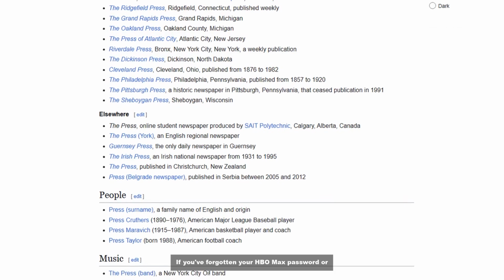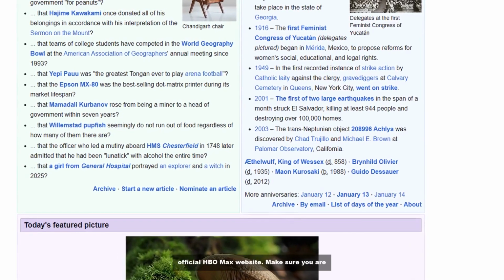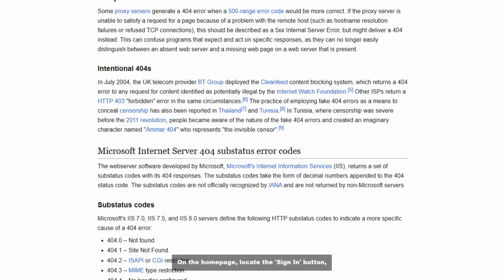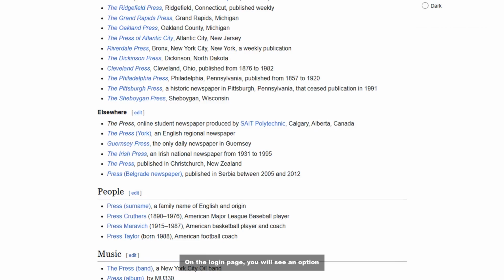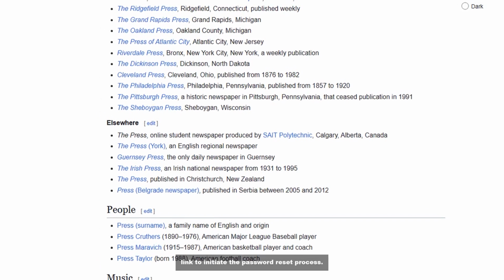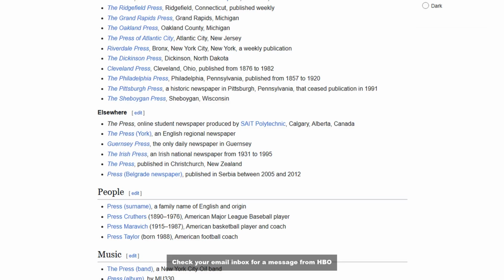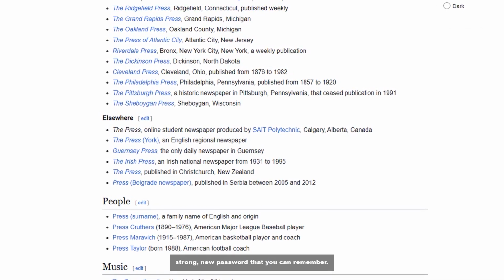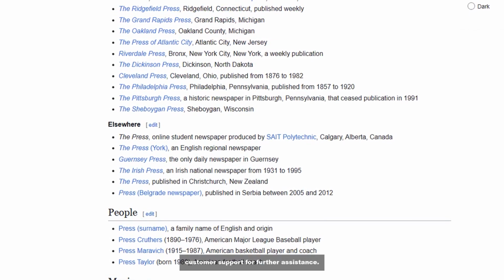How To Reset HBO Max Password 2026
In this video, we will guide you through the steps on how to reset your HBO Max password in 2026. If you're having trouble accessing your account, this tutorial will help you regain access quickly.